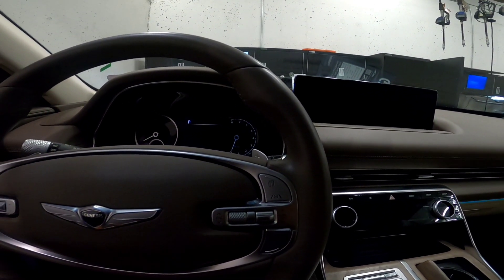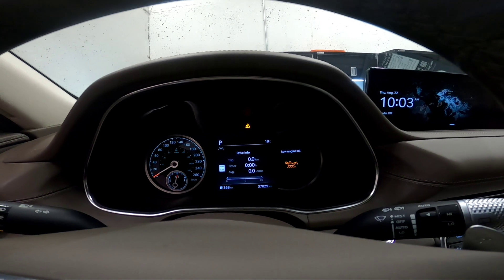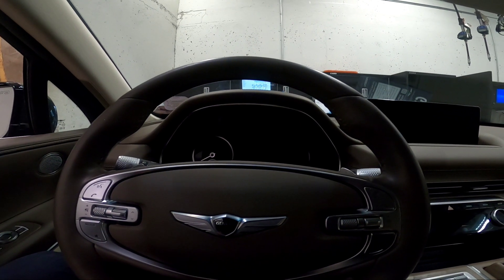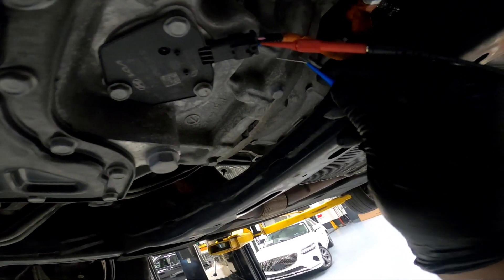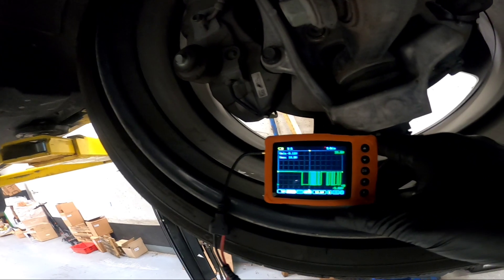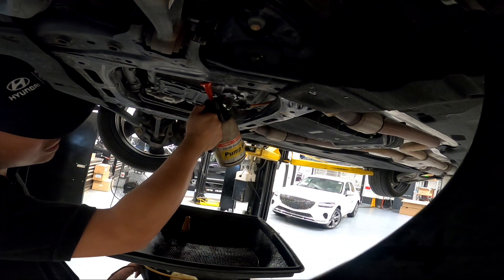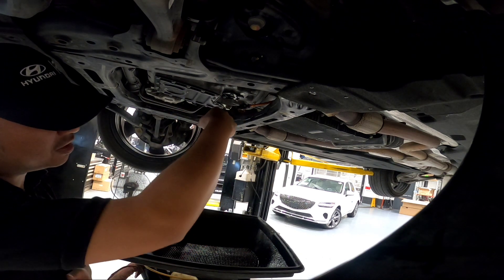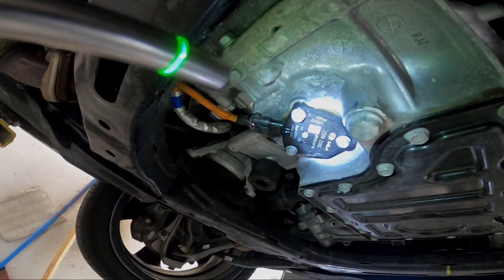Genesis GV80 | Engine low oil warning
Hey guys I have this Genesis GV80 with low oil warning message in the instrument cluster. In this video I will be replacing the sensor and also quickly show how the LIN network looks like of you want to check that signal. I hope you guys enjoy the video and thanks again for watching.

The jobs that you see on these videos are based on my knowledge and  as a technician. Information provided through this youtube channel is not intended to serve as a substitute for your professional technician/manufacturer.